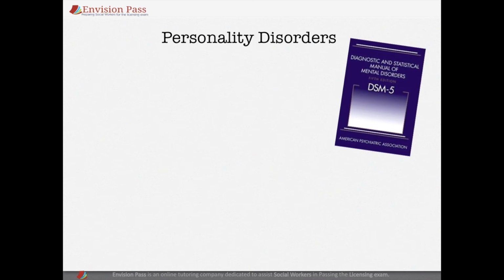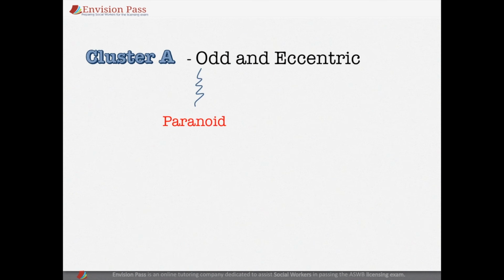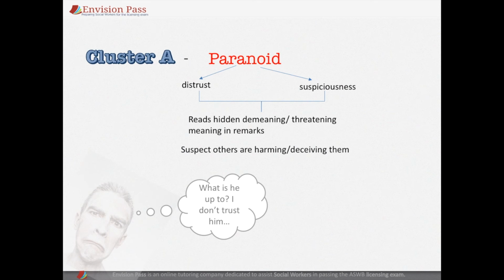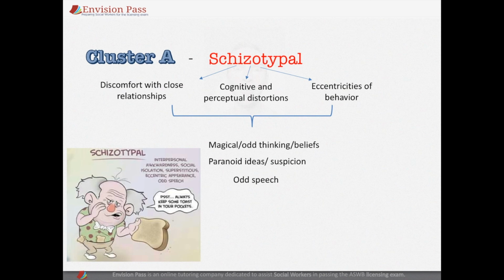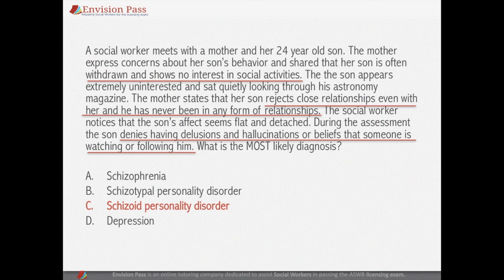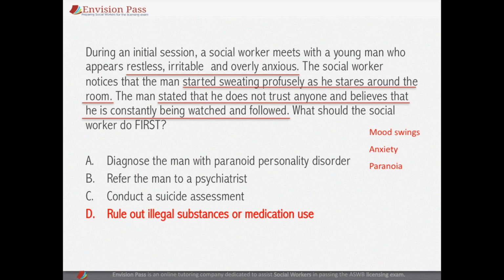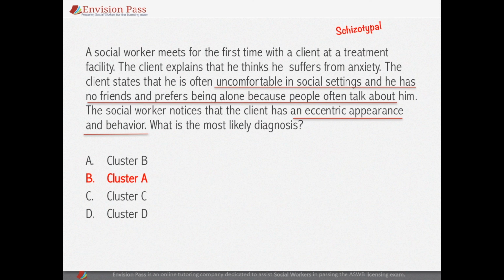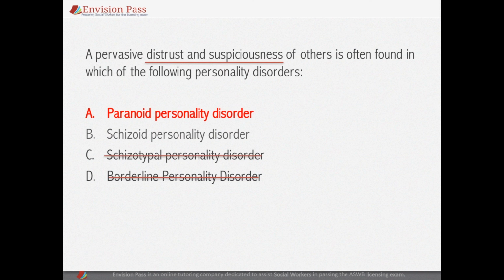Envision Pass Cluster A Review for the ASWB Exam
This is a review of Cluster A personality disorder and practice questions. This presentation is for social workers preparing for the ASWB exam. For more videos please feel free to post your suggestions.